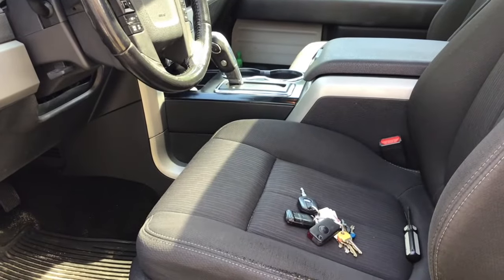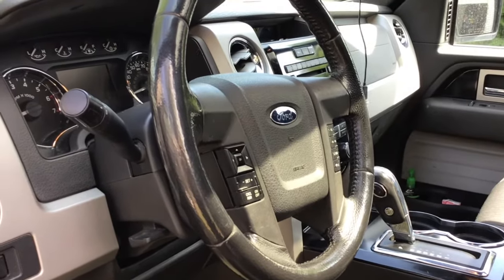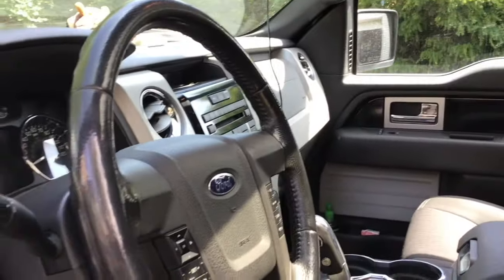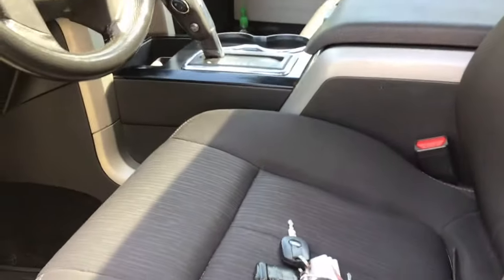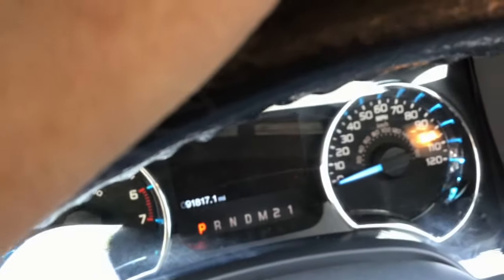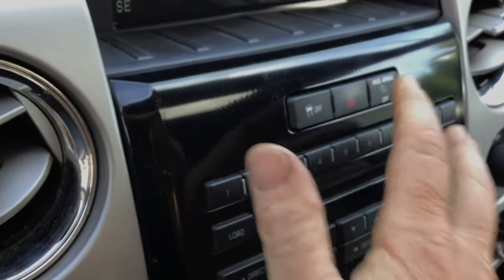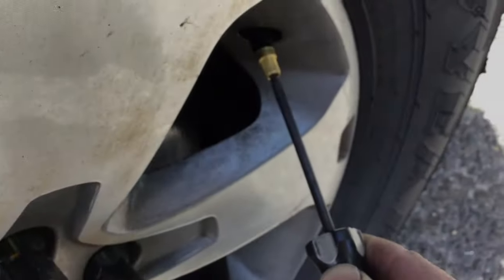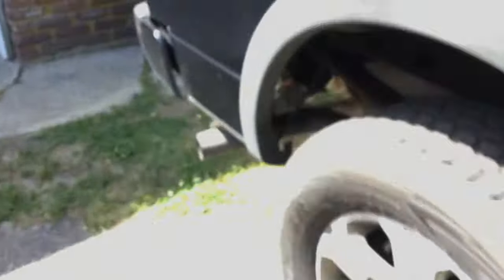How to relearn and reset TPMS (tire pressure monitor sensor) light on 2009-2014 Ford F-150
You can reset TPMS (tire pressure monitor sensor) light  on 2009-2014 Ford F-150 IF  none of your sensors are bad. Follow these easy steps

💰Save money on other Ford F150 maintenance and repairs  :
Review, installation, and testing of GTR Lighting ULTRA 2 LED: H13 Headlights for 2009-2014 Ford F150

⁉️QUESTIONS
future.